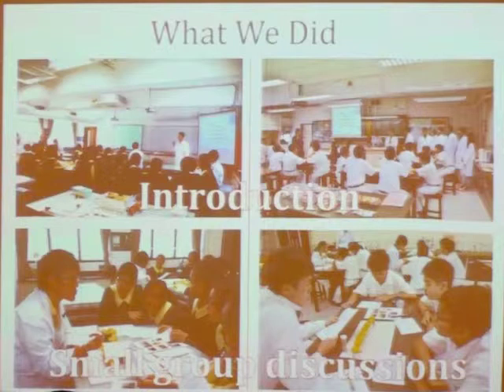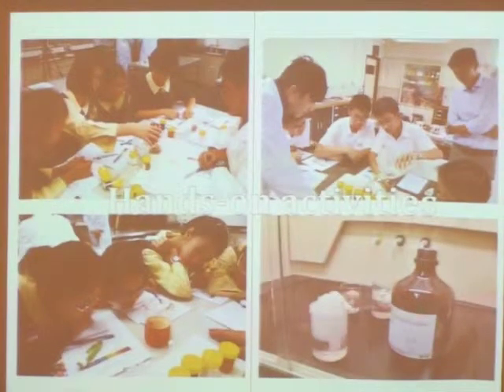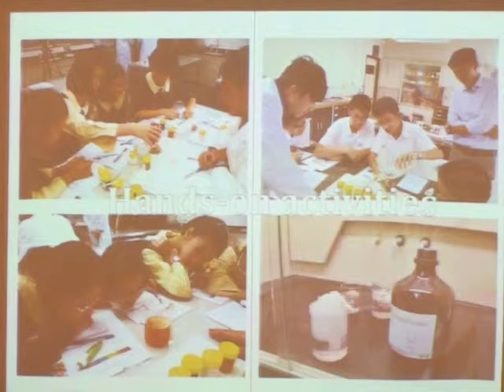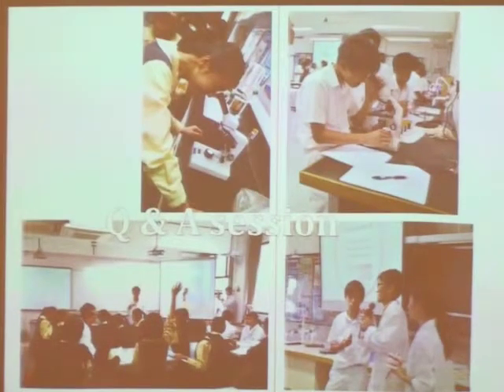Dr Shirley Kot's Speech, Student KE Evening, 3 May 2013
The HKU Faculty of Dentistry held its Inaugural Student Knowledge
Exchange Experience Sharing Session at the Lounge of the Prince
Philip Dental Hospital on 3 May 2013.

Dr Shirley CC Kot shared her team's experience of their 2012 KE
Project "Bridging dentistry with secondary school science in Hong Kong".